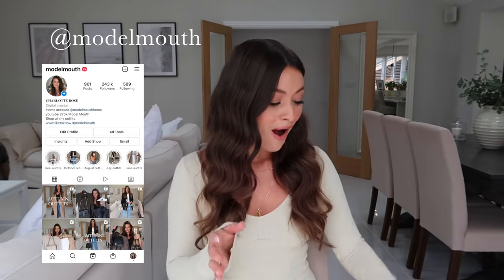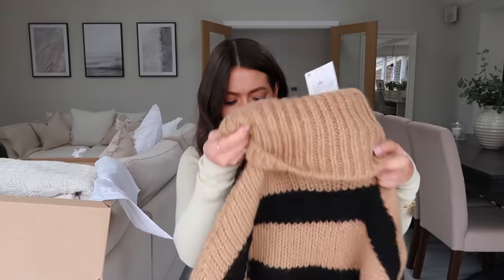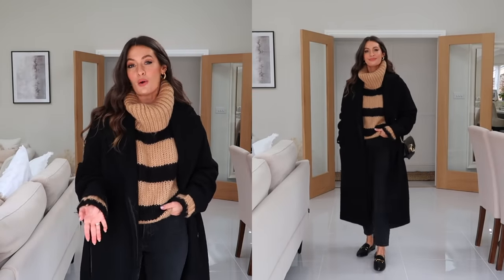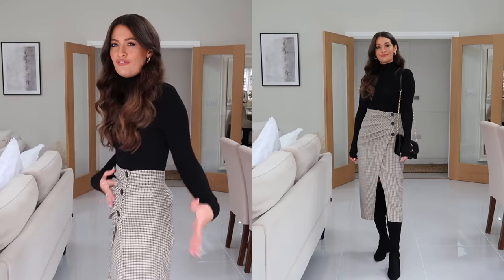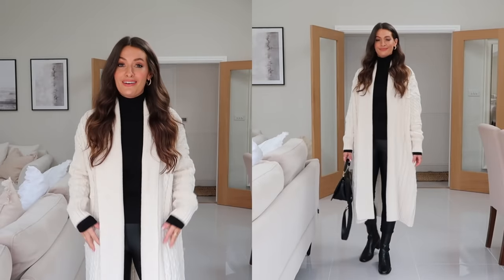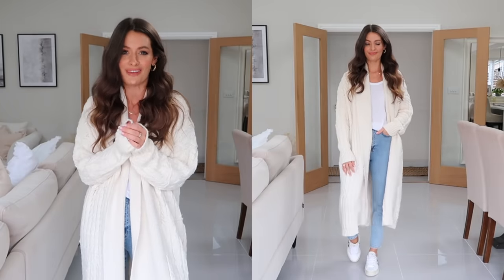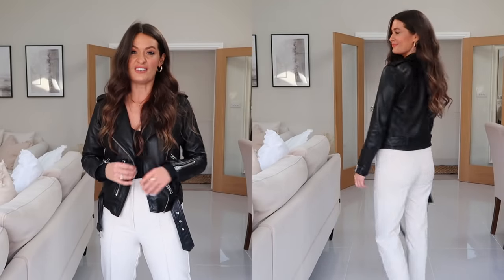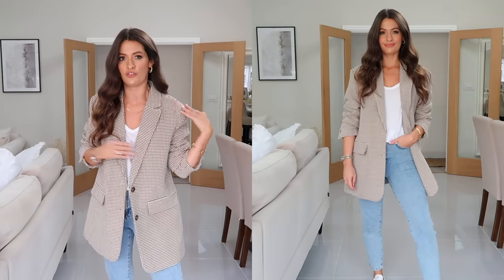NEW IN ZARA TRY ON HAUL | AUTUMN/WINTER OUTFITS 2021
STYLED WITH
LEATHER TROUSERS
BLACK ROLL NECK
BLACK JEANS
CAMEL COAT (similar as sold out)
BLACK CHUNKY BOOTS

STYLED WITH
WHITE SHIRT
NUDE HEELS
CREAM ROLL NECK
BEIGE WOOL COAT
TAN CROC BOOTS (similar)

STYLED WITH
BLACK BELT
BLUE JEANS
LEATHER TROUSERS
BLACK ROLL NECK

STYLED WITH
CREAM ROLL NECK

STYLED WITH
CREAM ROLL NECK
BLACK JEANS
BLUE JEANS

BELTS
GOLD BUCKLE
BLACK WAIST BELT

BEIGE SAINT LAURENT BAG
ALSO AVAILABLE

FOOTWEAR
BLACK LOAFERS
BLACK CHUNKY BOOTS